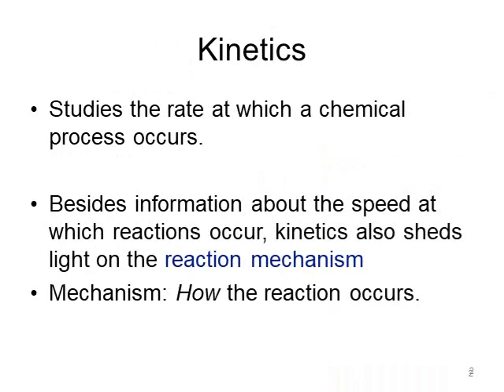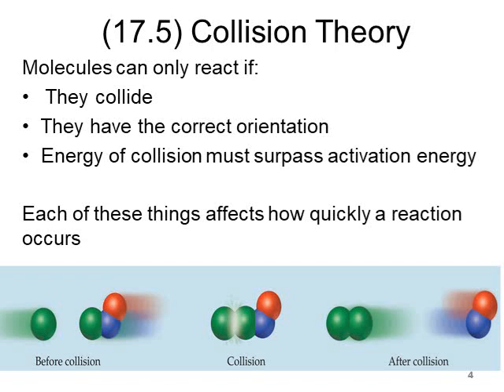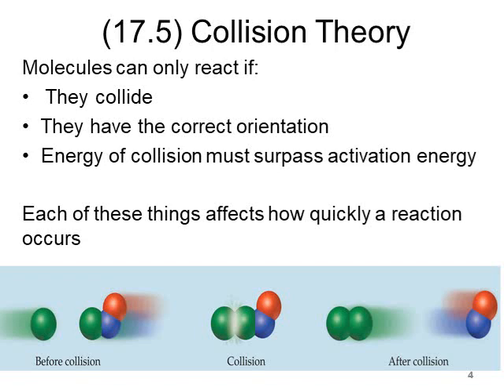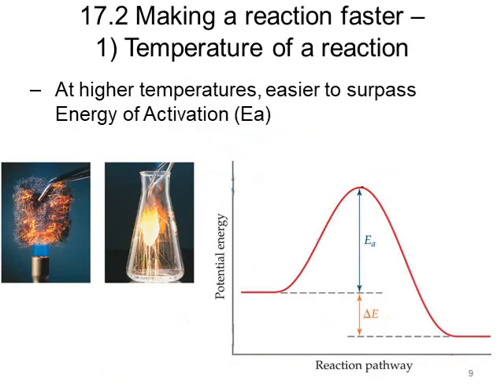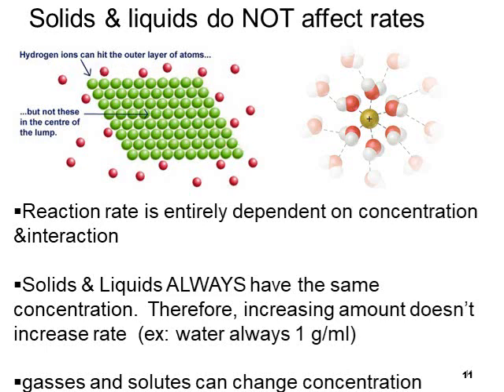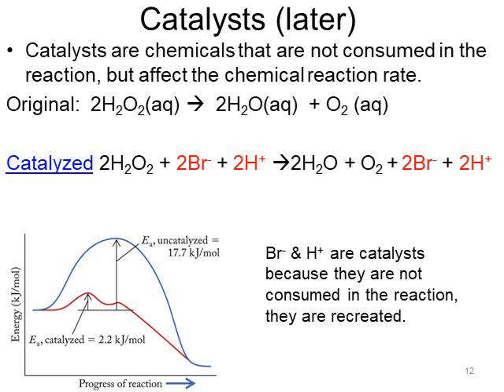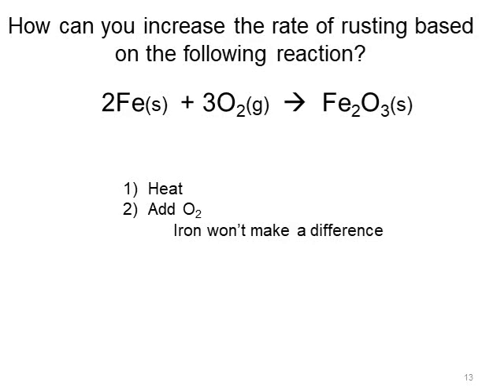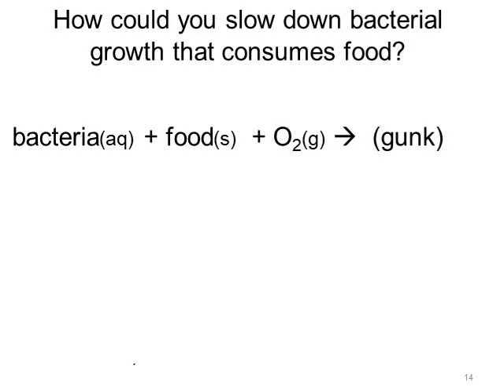Ch17 p1 kinetics & Collision Theory